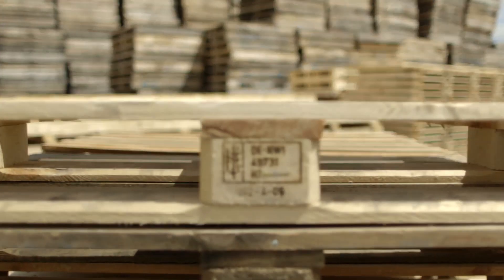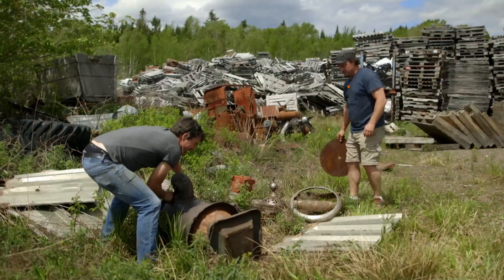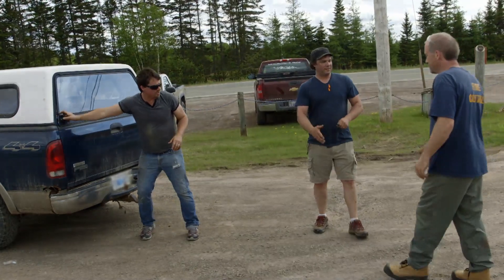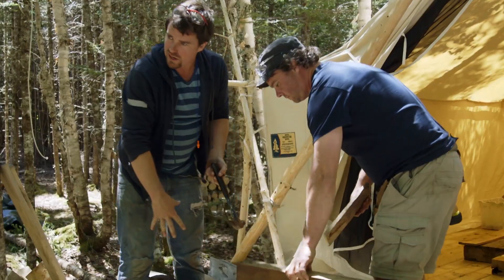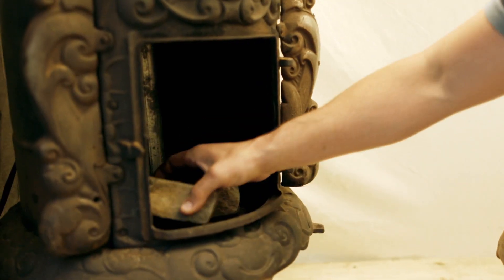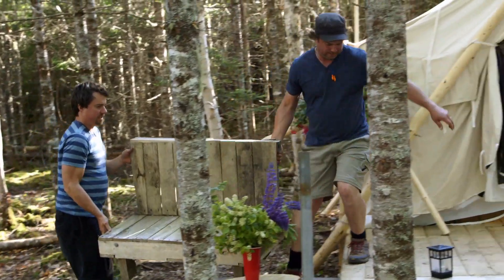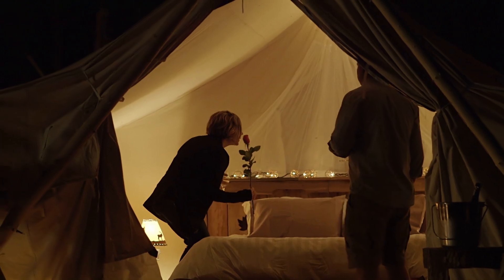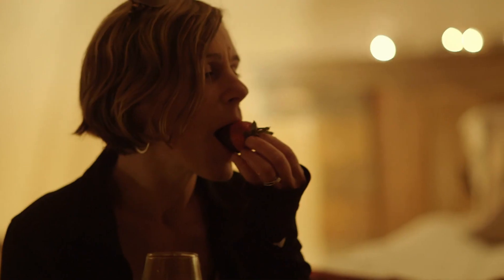DIY Rustic Bedroom Tables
The guys build some rustic accessories for the Ultimate Outdoor Bedroom.

5 easy ways to prevent dust spread during a build